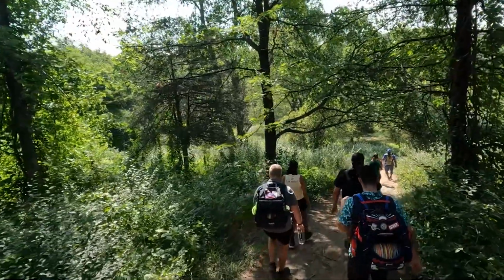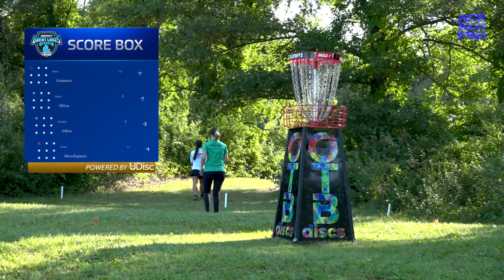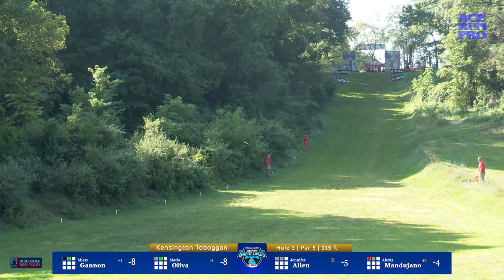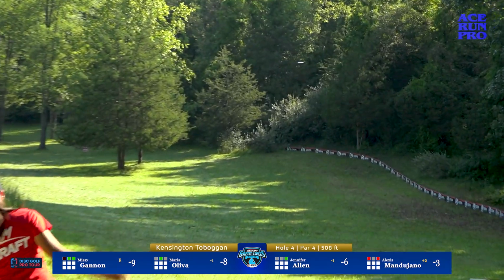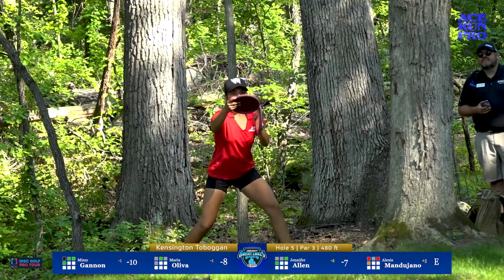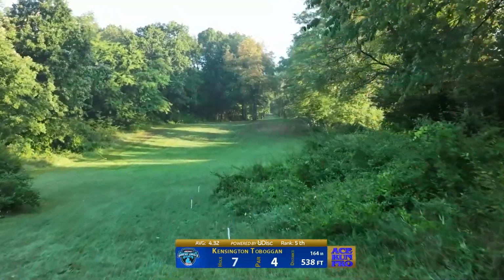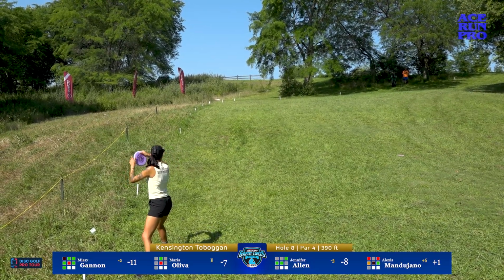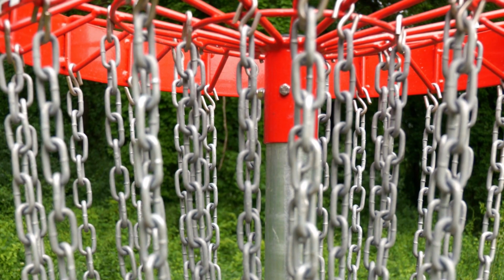ARP | 2023 DGLO | FINAL F9 | Gannon : Oliva : J. Allen : A. Mandujano | DGPT PLAYOFFS | CHASE CARD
Ace Run Productions brings you the 2023 Discraft's Great Lakes Open presented by Grip 6. This is the 1s DGPT Playoff event of the year and a DGPT United Series event. We are at the iconic Toboggan course at Kensington Metro park in Milford, MI. This is a 4 day 4 round event. * We will be doing giveaways all weekend from this event so make sure to tune in to all of the rounds for your chances to win!

Final chase card :
Missy Gannon
Maria Oliva
Jennifer Allen
Alexis Mandujano

New Let's Run It custom discs and more at Flight Factory! Big shout out to them for partnering with us for all the RunBacs this season! Click the link below to RUN IT!

Restock of our BOMBER STAMP!!! at Infinite Discs. Multiple Molds Available!!!

Thumbnail pic ctsy of the DGPT